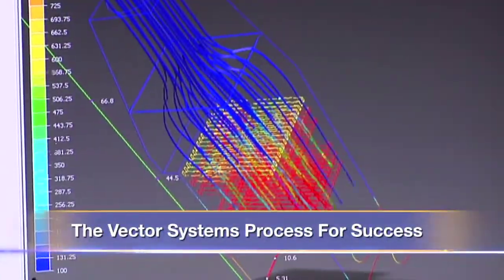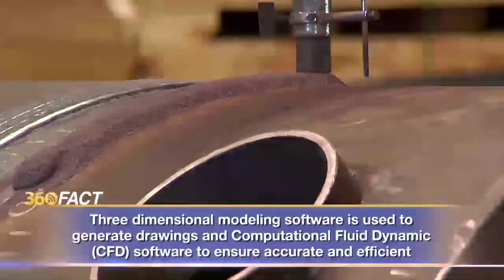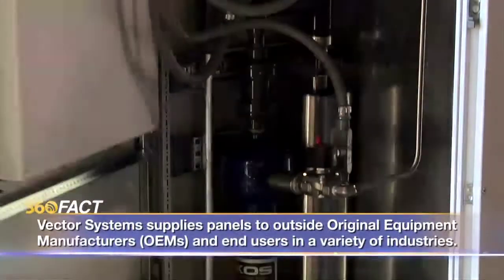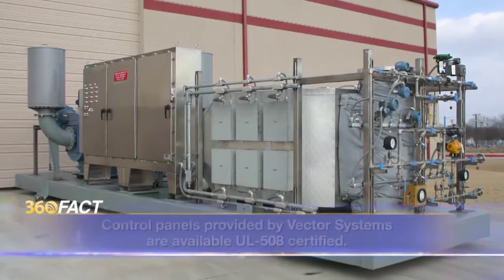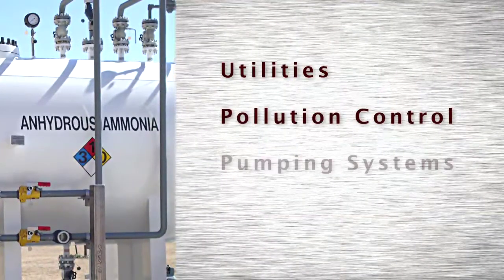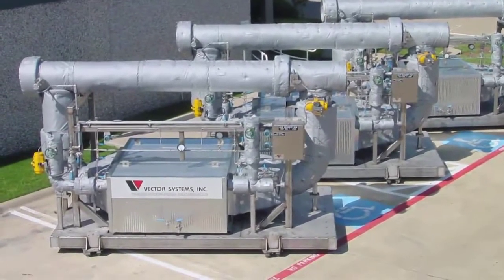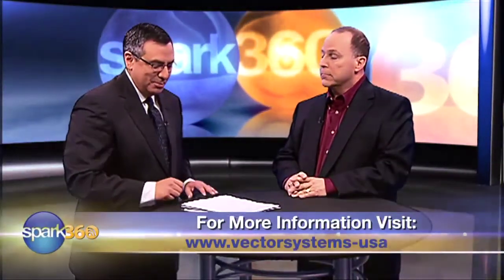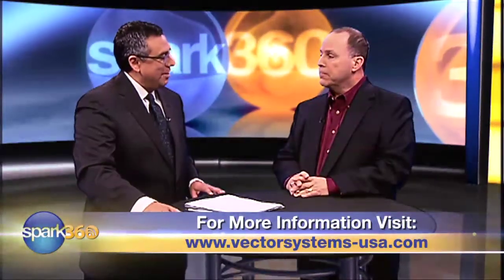Vector Systems' Process Control Plan: Serve More Industries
Somewhere in the maze of pipes that cover many a U.S. industrial facility, you'll find steel islands of heavy metal and hardware that define the Vector Systems story.

Vector Systems of McKinney, Texas is a process control systems provider. If a company has fluids that need to be monitored, metered or controlled based on level, temperature, pressure or flow, Vector builds those systems on skidded assembles.

The company says it can serve more industries needing its solutions. Vector's current services include air pollution solutions, chemical process control, programmable logic controls and electrical control panels.

For more information on spark360 and Social Business Television, go to ‪‪‪‪